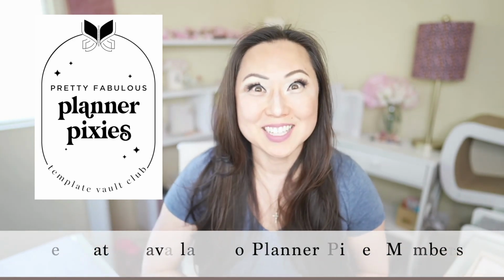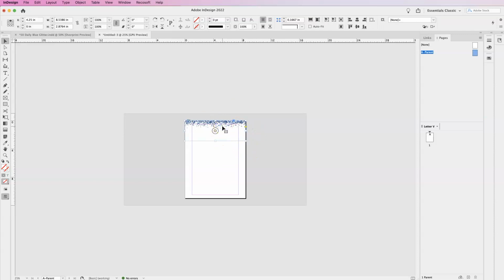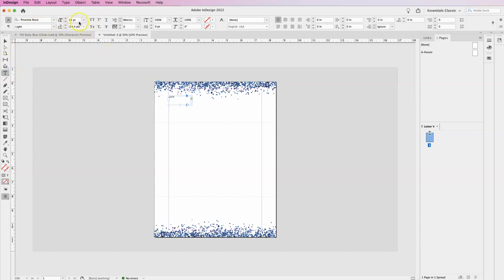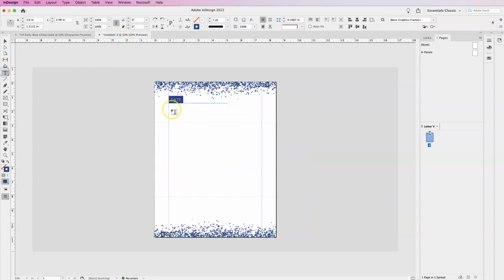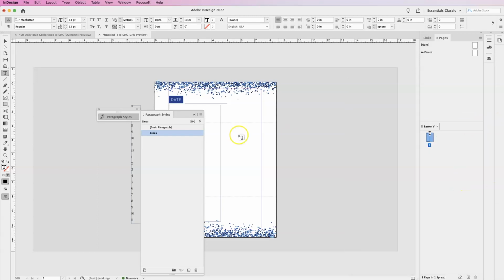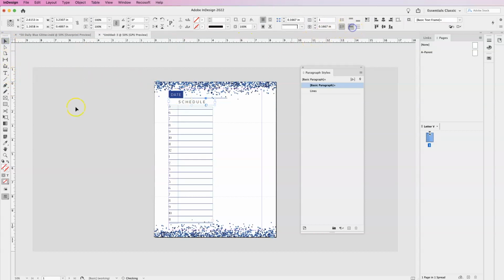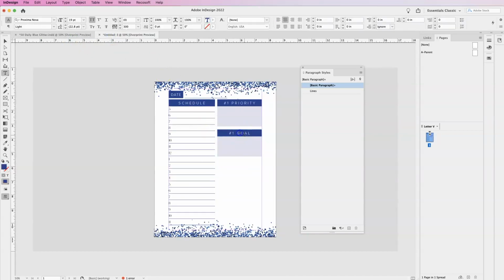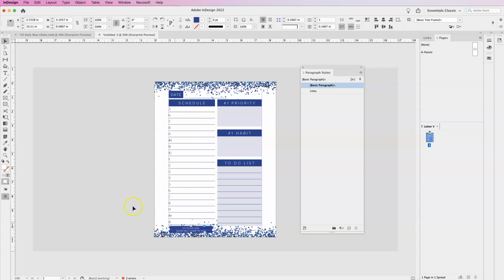TUTORIAL How to create a Daily Planner Layout in Adobe InDesign